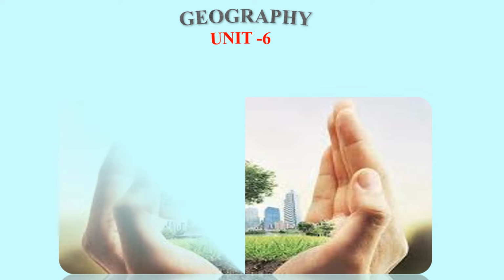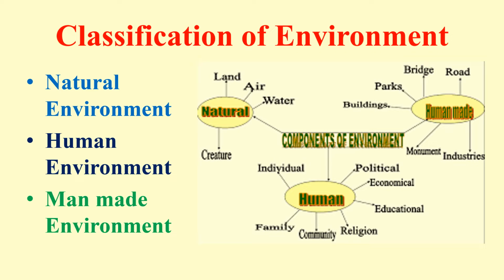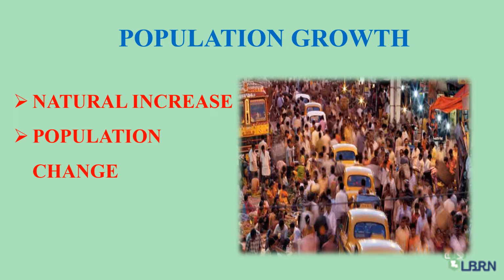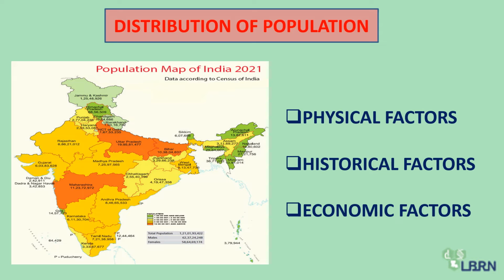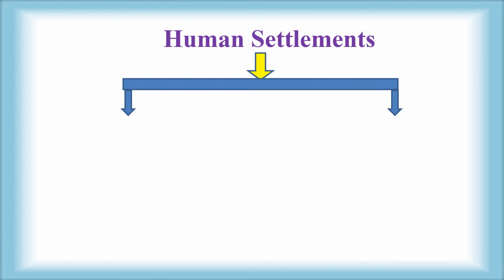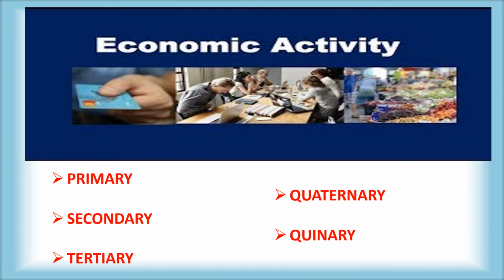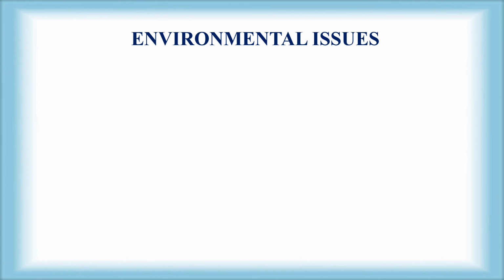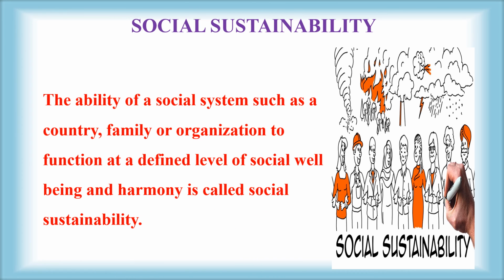IX Geo U 6 MAN AND ENVIRONMENT